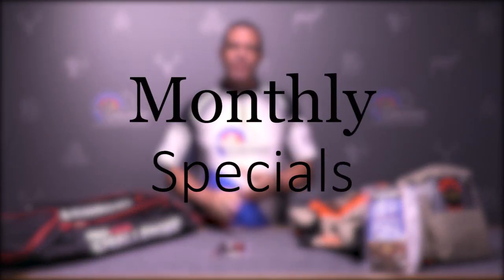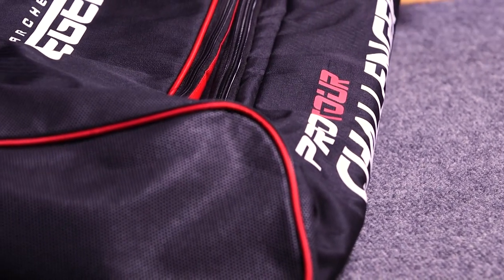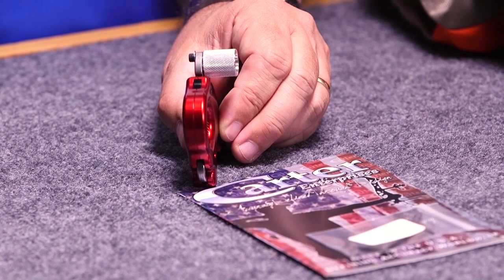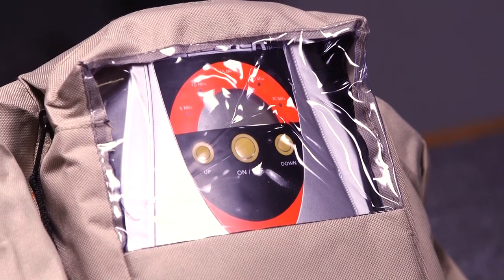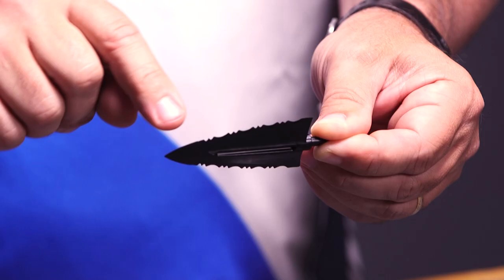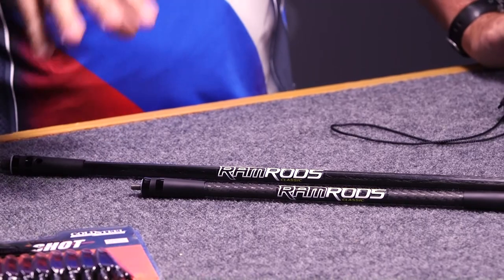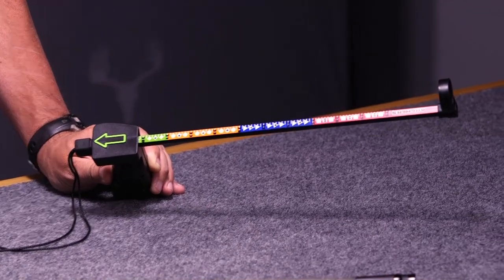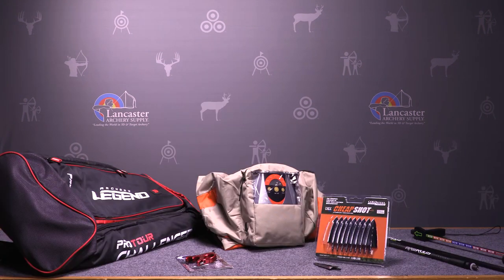June 2017 New Products and Special Deals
Lancaster Archery Supply, June 2017

Checkout more new product arrivals.

Here's a list of all our special deals for June 2017.